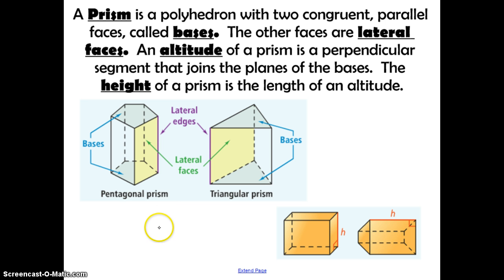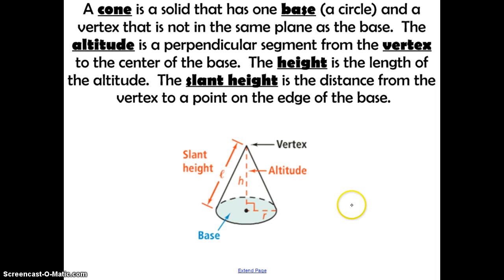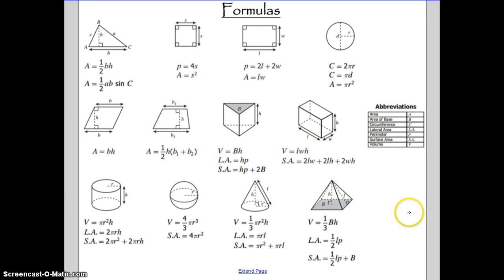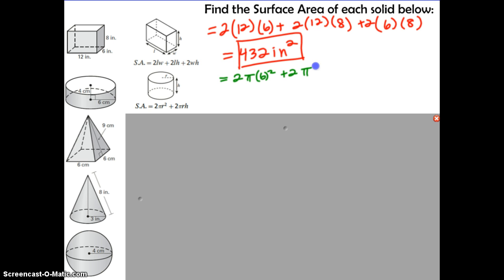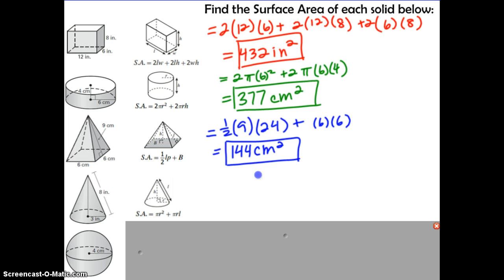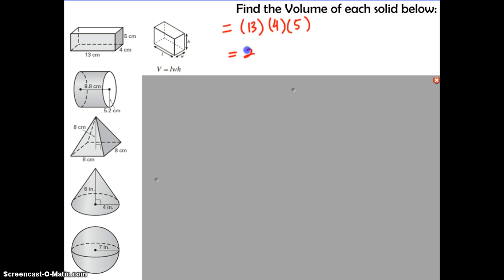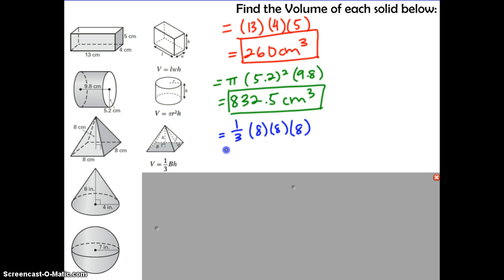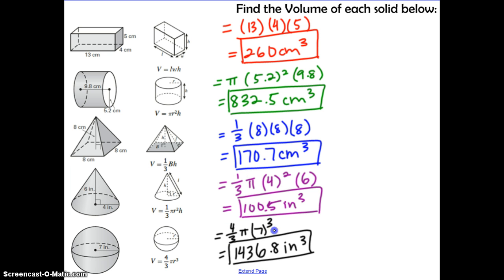Unit 10: Day 1*